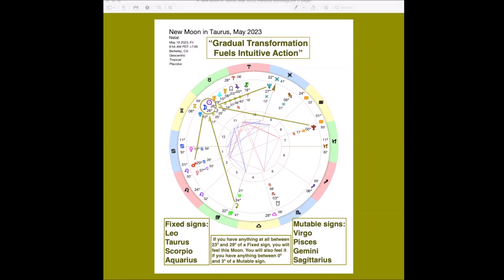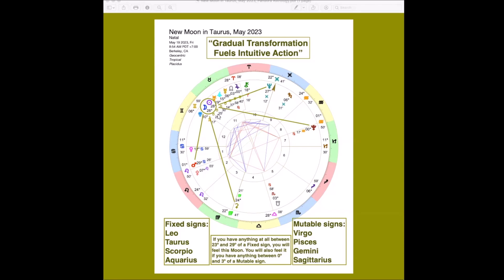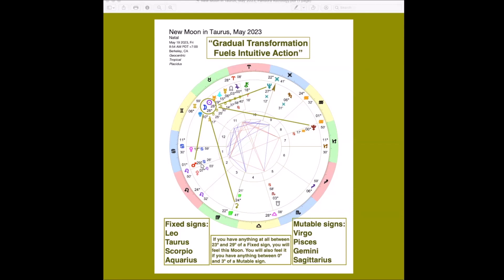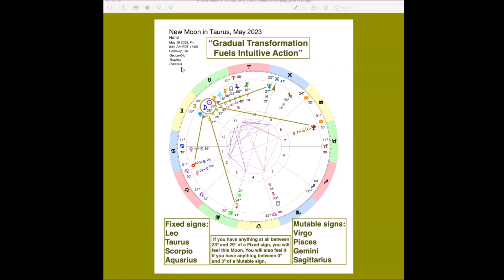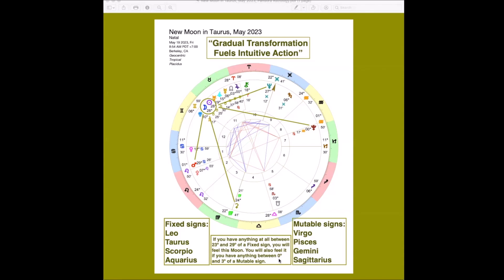New Moon in Taurus | Gradual Transformation Fuels Intuitive Action | Pandora Astrology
Find out how this month's sky news lands in your own chart and get access to exclusive monthly workshops that include live readings for attendees on this video or any astrological topic:

This New Moon in Taurus is a breath of fresh air after a series of tumultuous eclipses. Characteristically fresh and new, this Moon’s spring timing only enhances a quality of rebirth. The Moon is exalted in Taurus, lending this lunation a lovely, constant, stable feeling. Grounded in a love for beauty, sensuality, and the good life, this Taurus Moon offers a fertile and well-grounded beginning. This Moon is supported by harmonious aspects to Neptune, Pluto, Mars and Ceres. Cardinal Mars in Cancer helps us spring into action, Neptune waters our dreams and spirit, Pluto brings transformation in its most painless form, and Ceres brings support from the practical and financial world. Needless to say, this is an excellent time to begin new projects. To go even deeper into this New Moon, watch our full video. If you have a planet in your chart placed between 23º and 29º degrees of a Fixed sign, you’ll feel this Moon. You'll also feel it if you have anything between 0º and 3º of a Mutable sign.

For more about this month's planetary activity, check our Monthly Forecast

See ya around the cosmos!
-Jamie and Julia, the Pandora Astrology Team